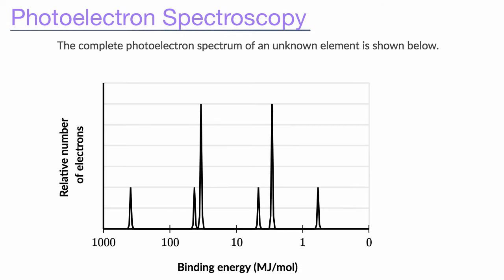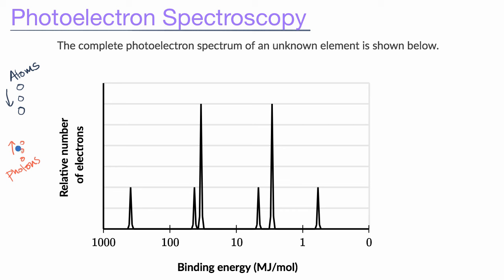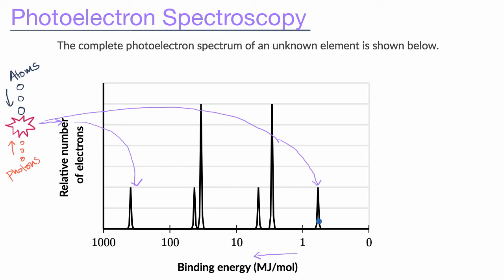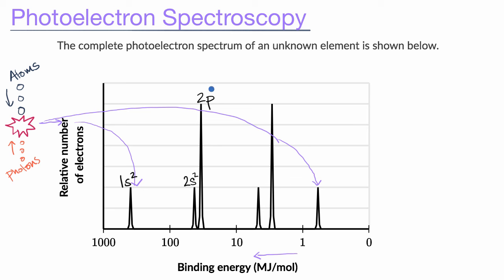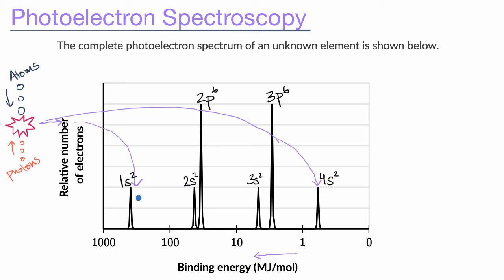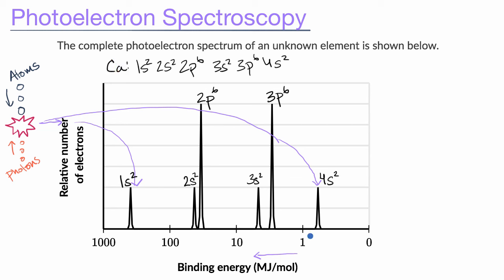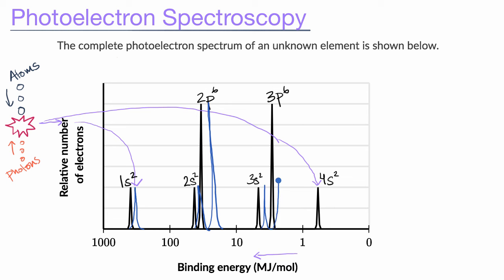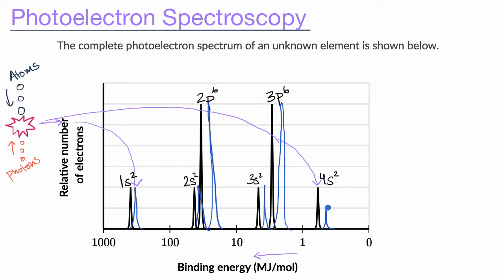Introduction to photoelectron spectroscopy | AP Chemistry | Khan Academy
In the analytical technique of photoelectron spectroscopy (PES), a sample is ionized using high-energy radiation, and the kinetic energies of the ejected electrons (called photoelectrons) are measured. From this, we can determine the binding or ionization energy of each electron in the atom or molecule. The results are presented as a PES spectrum, which shows the photoelectron count on the y-axis and binding energy on the x-axis. View more lessons or practice this subject